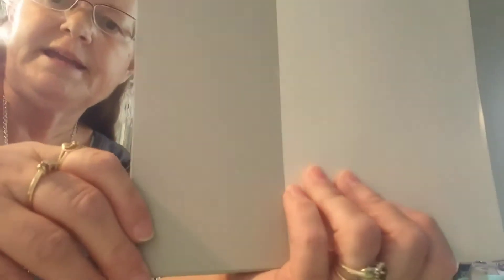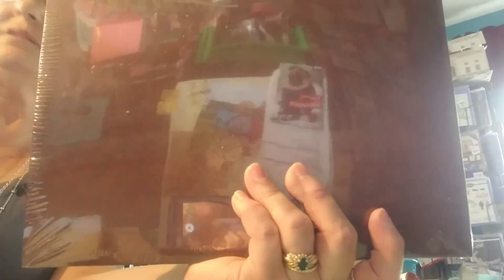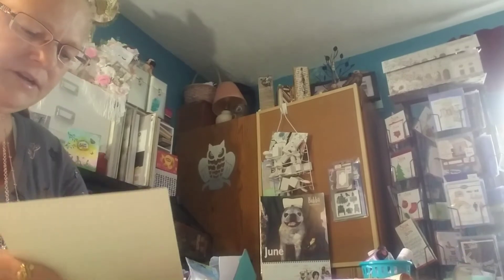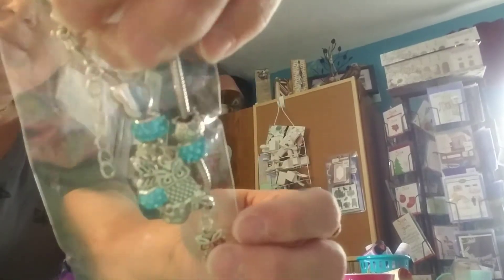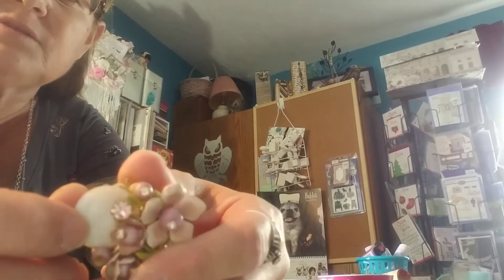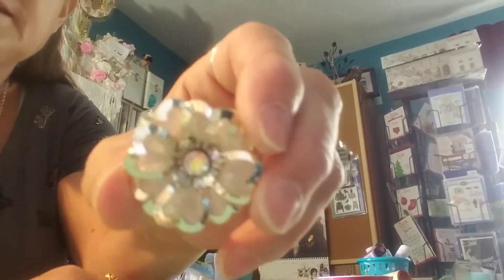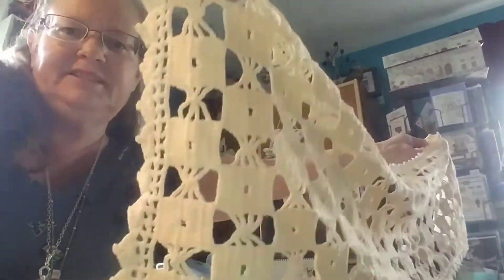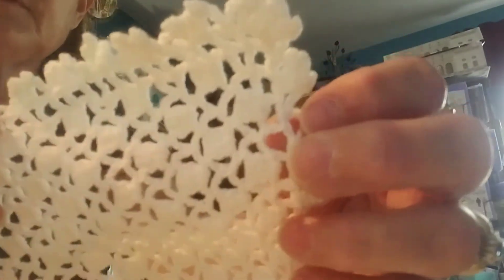HAUL WE WENT TO THE FLEA MARKET